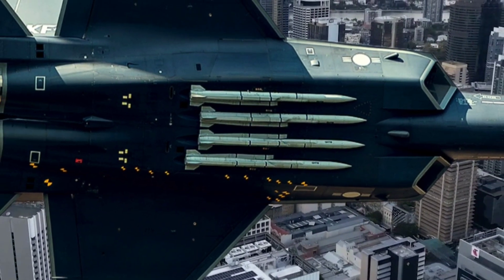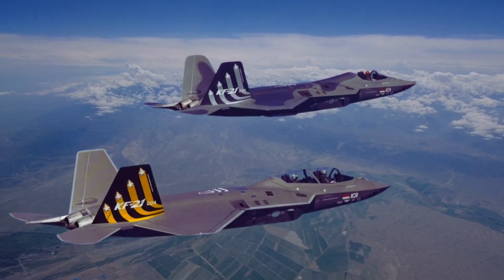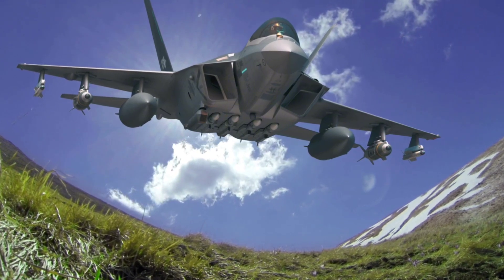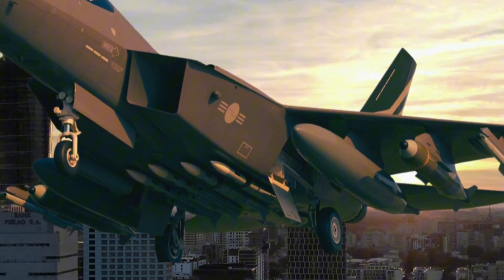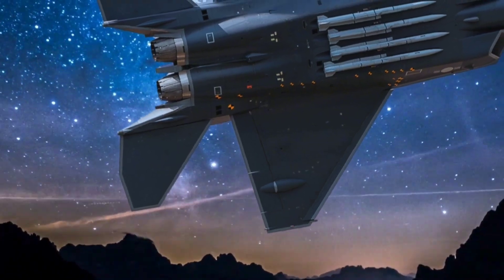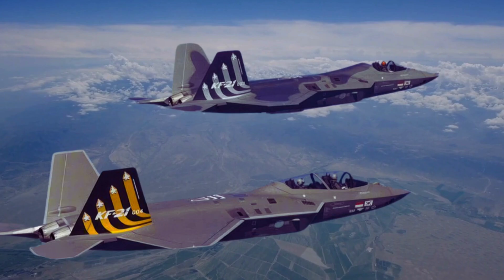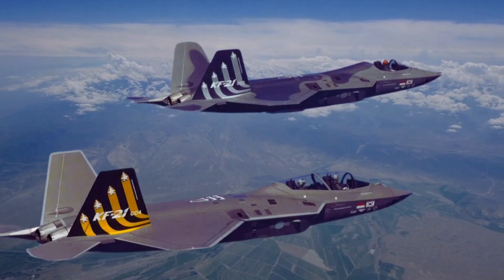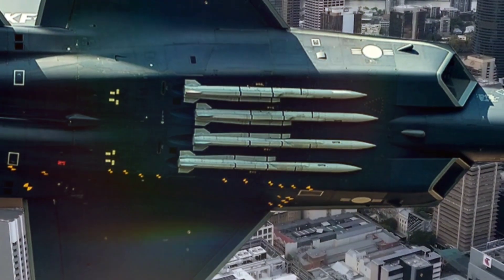Flying High: The Impressive Features of the KF-21 Boramae Revealed | Auto Specs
Join us at Auto Specs as we take an in-depth look at the groundbreaking KF-21 Boramae, South Korea’s latest fifth-generation stealth fighter jet! In this exclusive review, we explore the stunning design, advanced capabilities, and innovative technologies that make the KF-21 a formidable contender in modern aviation.

From its sleek, aerodynamic silhouette to its impressive array of armaments, the Boramae is engineered for both power and stealth. We’ll delve into its specifications, flight performance, and the significance of this aircraft in the context of global military aviation. With stunning visuals and expert insights, you’ll see why the KF-21 Boramae is generating buzz among aviation enthusiasts and military experts alike.

Don’t miss out on this comprehensive review, where we’ll also compare the Boramae to other leading fighter jets and discuss its potential impact on future aerial combat scenarios. Whether you’re a die-hard aviation fan or simply curious about the latest in military technology, this video is packed with information you won’t want to miss!